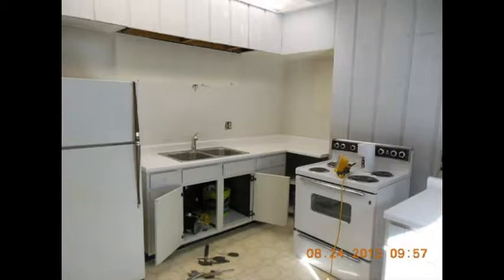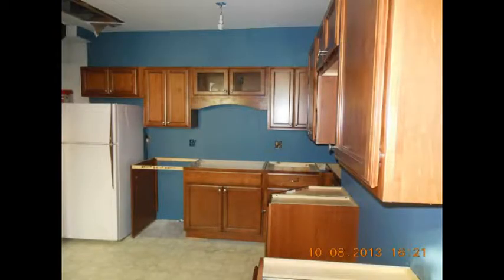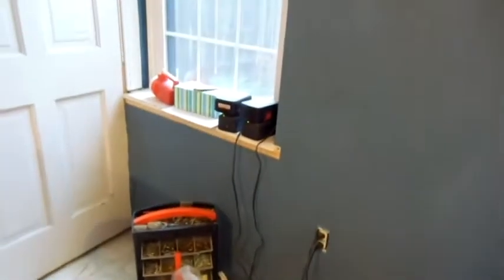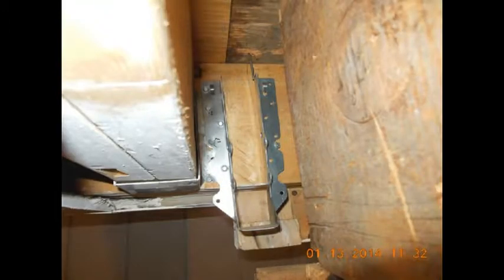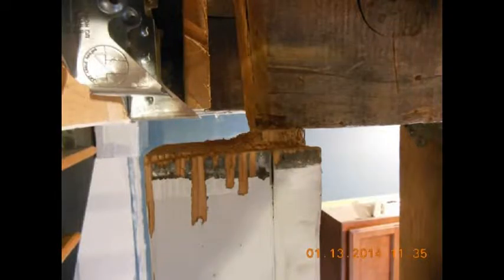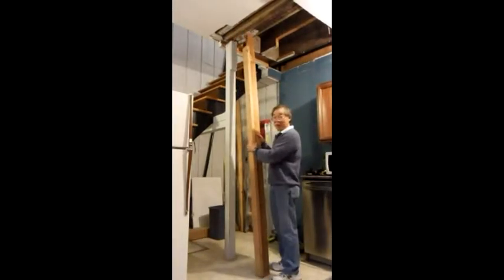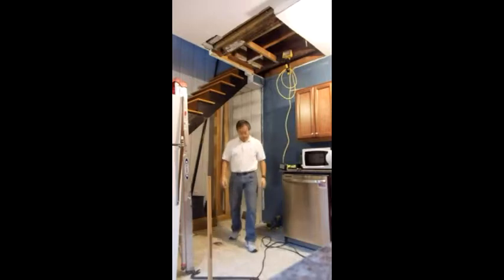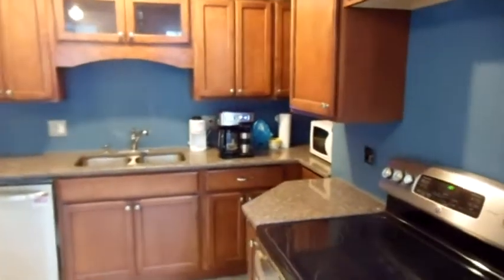Carriage House Kitchen Renovations and Post Removal HD Jan 2014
I had just had cabinets and counters installed in the kitchen of the Carriage House, then I decided to remove a post after realizing it would obstruct a refrigerator.